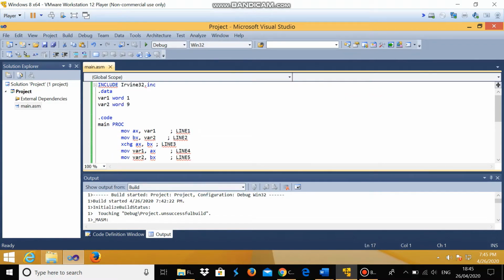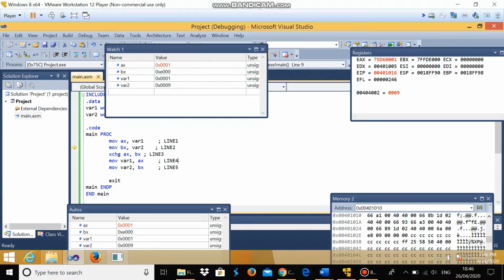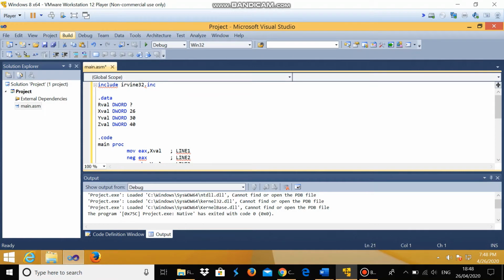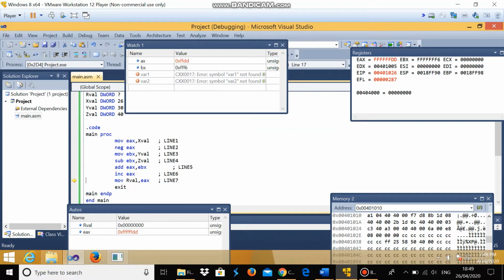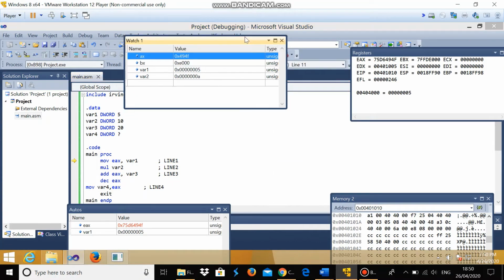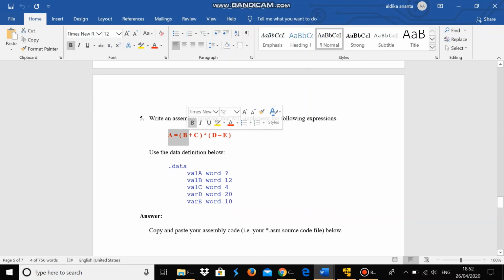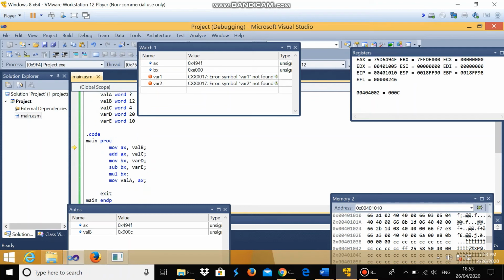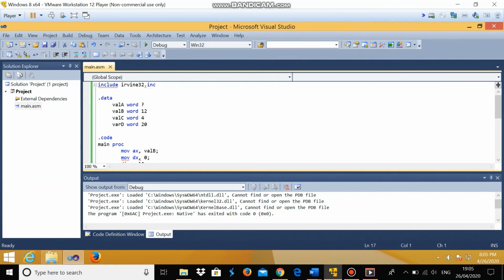Lab 2: Arithmetic Equations & Operations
Name : Aldika Prya Bagus Ananta
Section : 05
Matrix num : A19EC0218